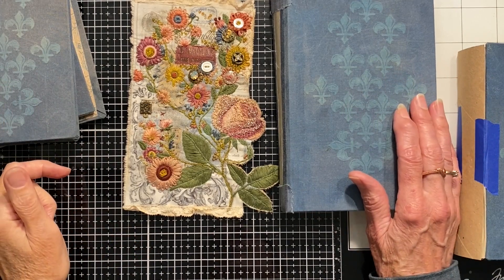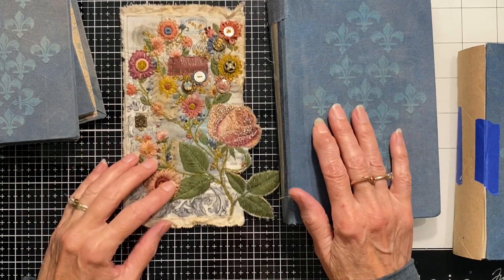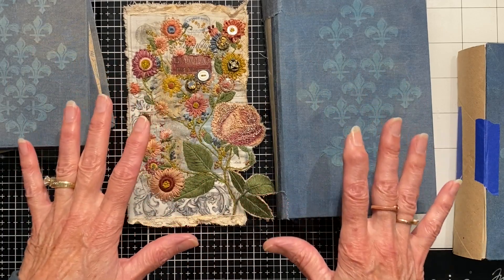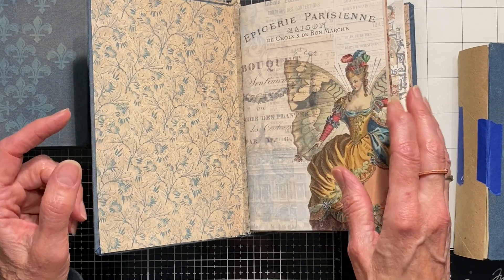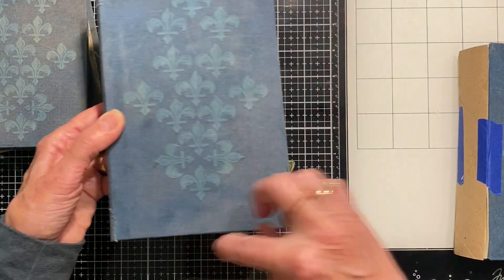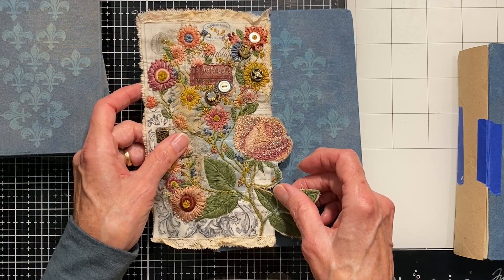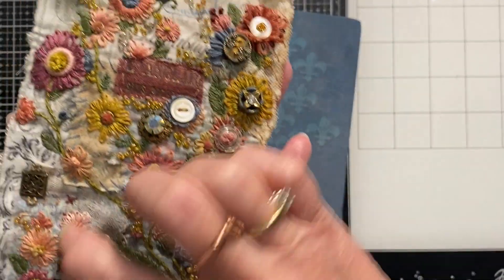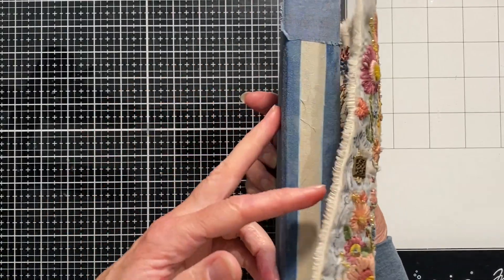FRENCH JOURNAL Ep. 10: Adding My Completed Slow Stitched Spine Cover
Hi All,

Yes. it's been more than a minute since I've recorded a video. I've finally finished my slow stitched spine cover so thank you for being so patient! In this video, I will finally figure out where I left off in this series and actually glue down my spine cover! I have two more to work on and will hopefully finish them much quicker than the last one. In the meantime, I plan to continue working on the insides of the two larger journals as well so that I can get them all listed in my Etsy shop.

I'll be using my new French Collage Vol. 1 kit along with bits and pieces from my two previous Vintage Collage kits:

French Collage Vol. 1
Vintage Collage Vol. 1
Vintage Collage Vol. 2

I may also use some other digitals that I have purchased from other Etsy shops:

French Chateau (3 kits) and flowers from roxycreations

Vintage Letters from ByBohoLove

French Music Overlays Vintage French Handwritten Music by DigitalCurio:

Antique French Letters and Envelope Pocket Kit by TwistedPaperStudio

Sticker Paper used for fabric printing
Silicon Spreaders
Lineco Neutral pH Adhesive
Elementree 20# Printer Paper
Hammermill 32# Premium Color Copy Paper
Art Glittler Glue
Tombow Aqua Clear Glue
Uhu Glue Stick
Pilot Frixon Erasable Pen
Wool Pressing Mat
Bemelux Magnifying Lamp with Clamp

If you're interested in slow stitching along with Roxy's Journal of Stitchery here's their channel...I did the 2022 project

Happy Crafting ❤️